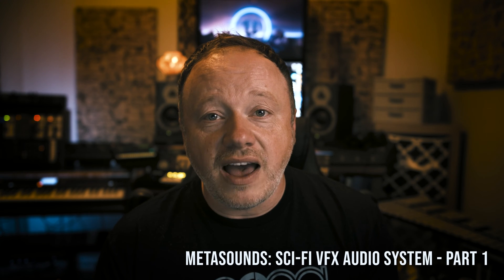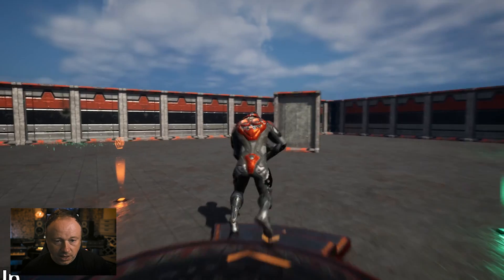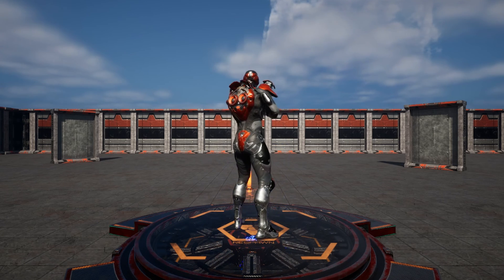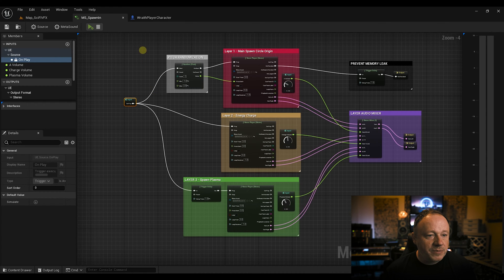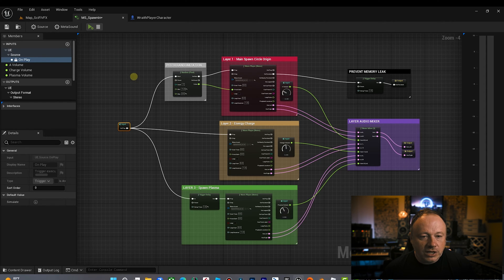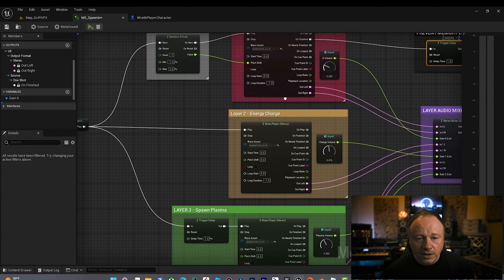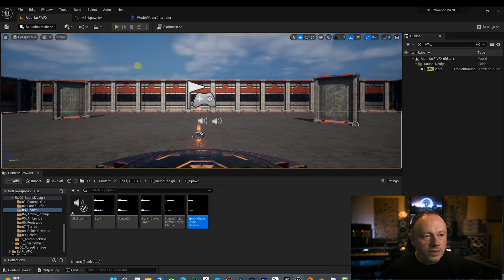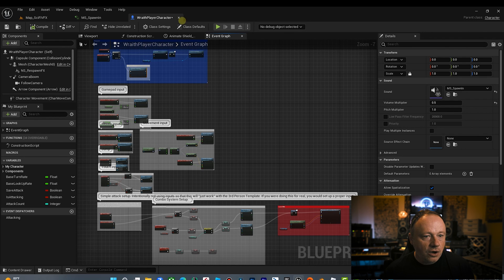Sci-Fi Weapons and VFX Audio Design with Metasounds: Part 1 - Spawn In SFX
In Part 1 of this 6 Part Sci-Fi series, I walk through some cool sci-fi elements and how to hook up the audio systems with Metasound features in Epic Games, Unreal Engine 5.

Part 1 - Spawn In
Part 1b: Musical Underscore with Metasounds

In videos 2 thru 6 we will tackle, Musical Underscore, Laser Rifles, Turret Guns, Energy Shield, Plasma Blaster, Physics-based Cannister Grenade and even some cool Footsteps.

You will quickly see why Metasounds replaced the old sound cues and offers much more to the audio designer!

I implemented all of these sounds for my good friend Jesse Henning, a Triple-A VFX artist for his new Udemy VFX Course. We thought it would be cool to show you all of the ways you can implement audio in UE5 without any middle ware!

00:00 Intro
01:51 - Demo of Game SFX Assets
03:00 Project Scope - Spreadsheet Assets
05:00 Respawn Effect Demo
06:19 Sounds Used
08:05 Metasound Walk-through
15:25 Attaching to Blueprint Logic Elements
17:50 Conclusion